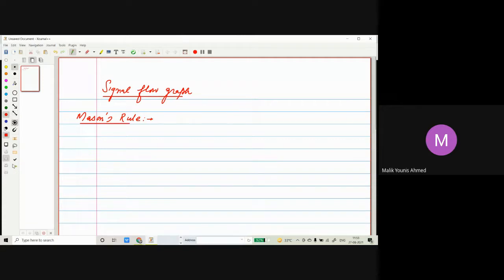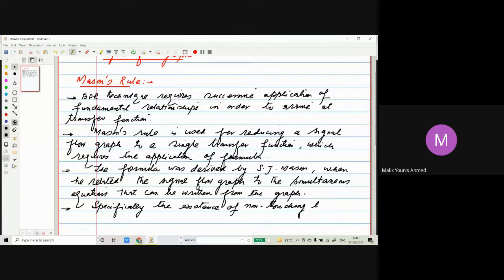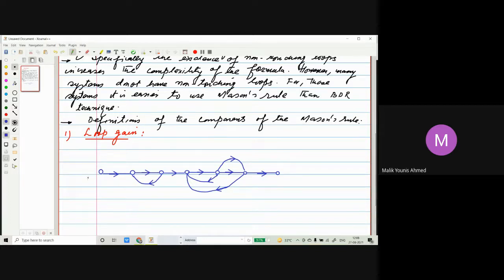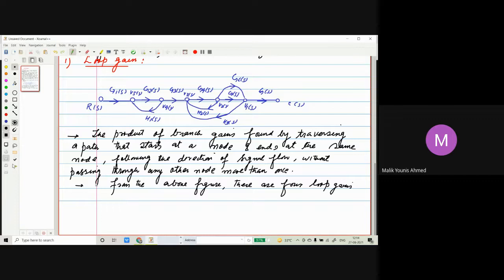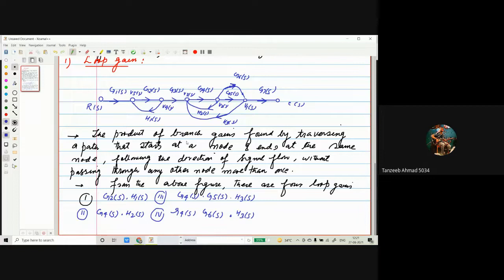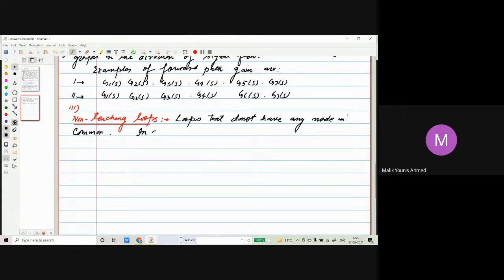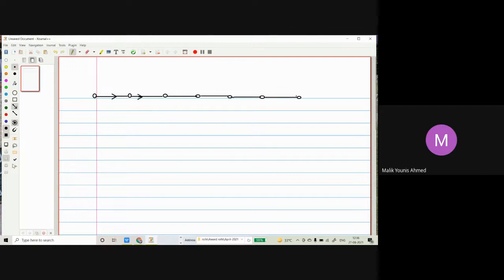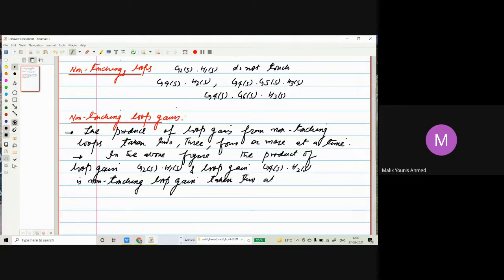LEC 16 SIGNAL FLOW GRAPH